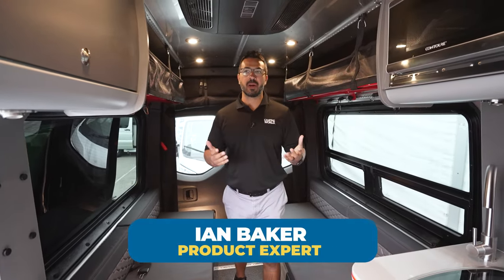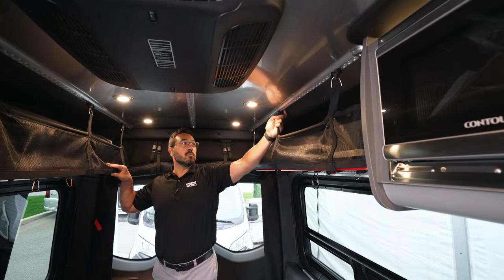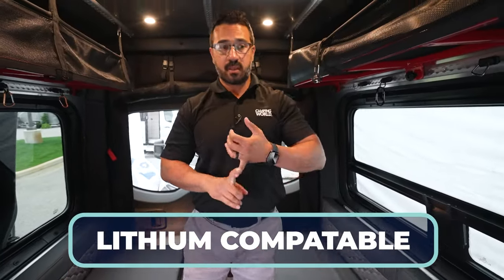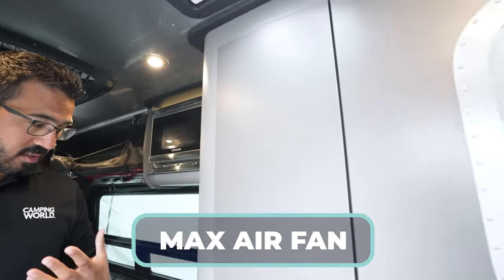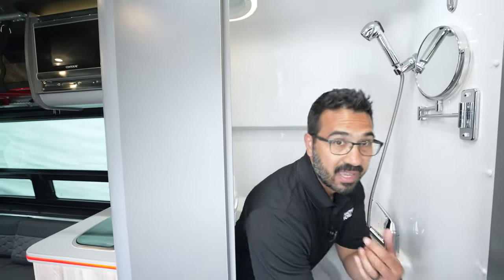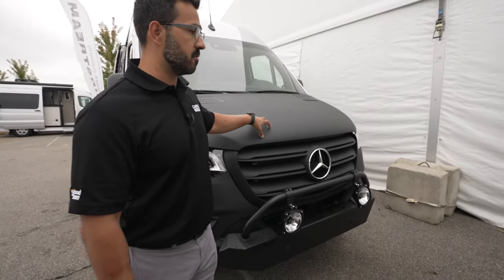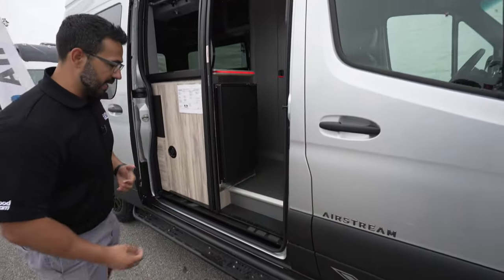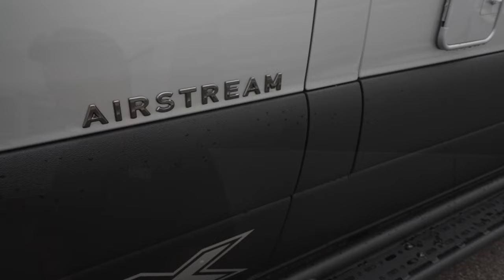2024 Airstream Interstate 19X-E | RV Review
If you are trying to live the van life but still want to bring along all of your outdoor gear, then check out the 2024 Airstream Interstate 19X-E. This beautiful Class B Motorhome is built on a top of the line Mercedes chasis and has an incredible amount of customizability in its interior. One of the biggest surprises to be found is the full wet-bath instead of the expected cassette toilet. Oh, and did I forget to mention that there is no propane in this bad boy. All appliances run on electricity.